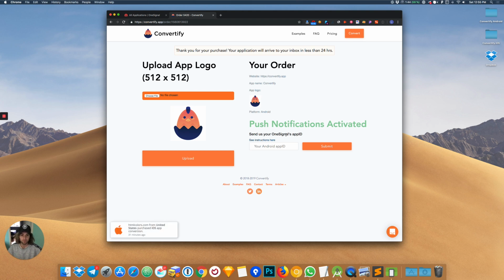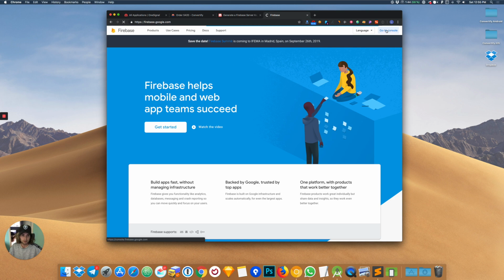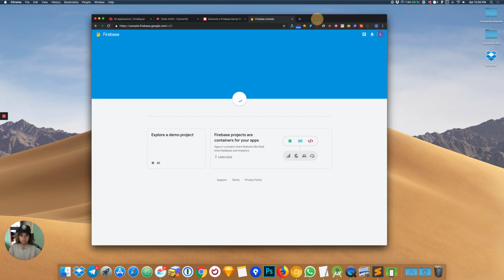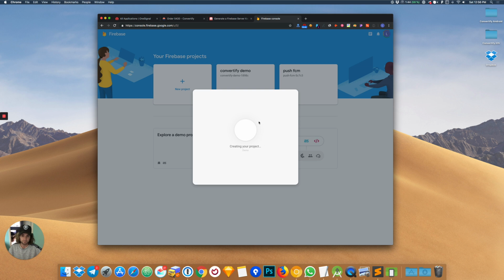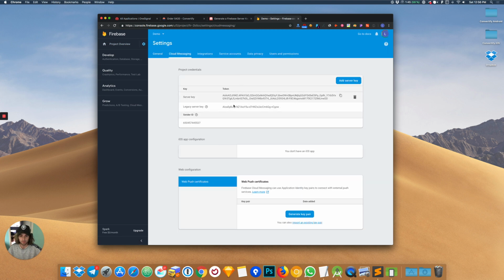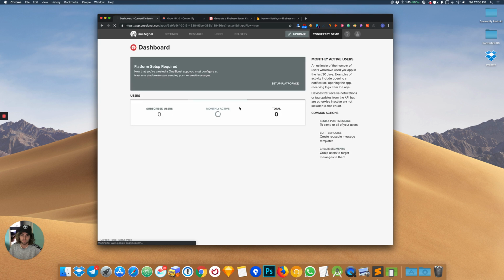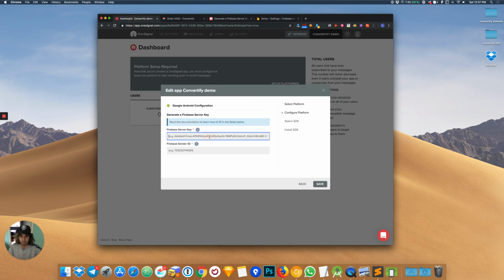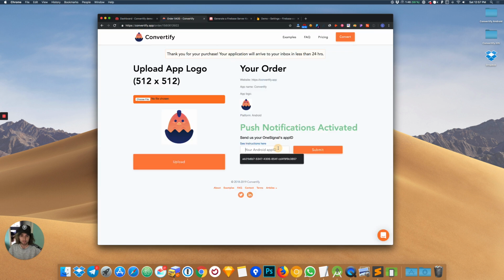How to setup push notifications on Android app